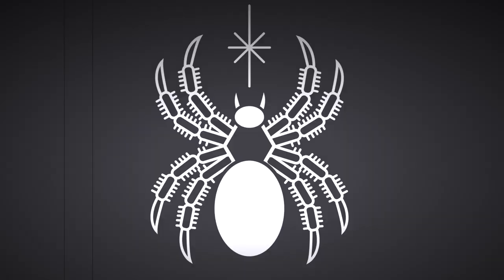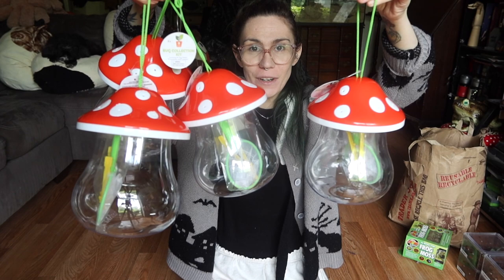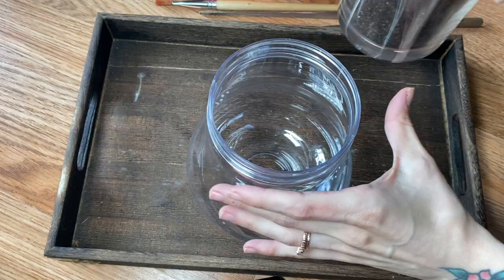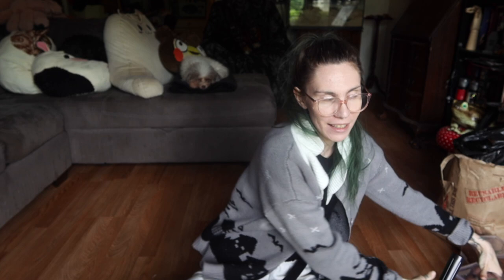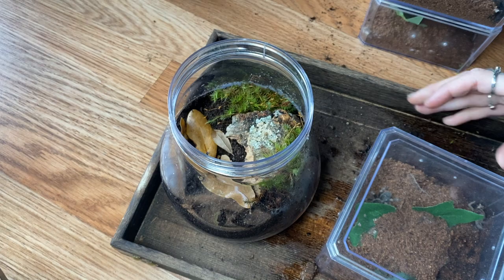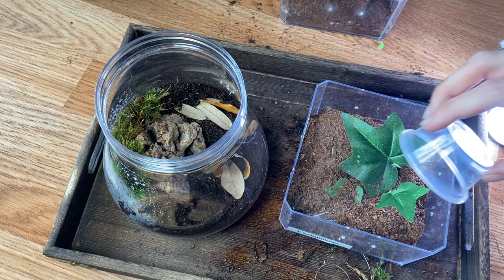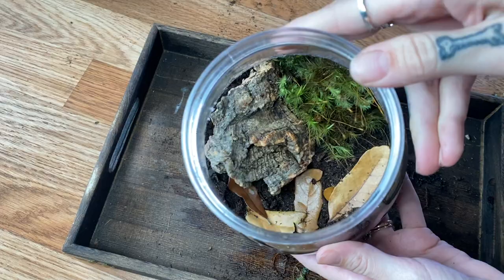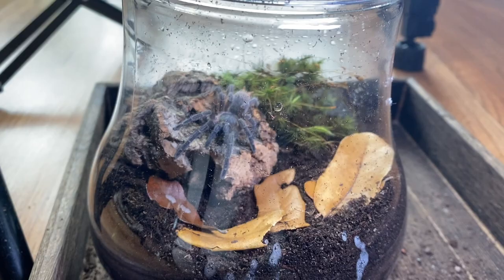DIY Mushroom TARANTULA Terrariums & Rehousing!.. CHEAP, simple, natural set ups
In today's video we transform some toys into cute enclosures.

Some recommended vendors:
Tom Patterson
Fanghub Tarantulas
Mostly Reptiles